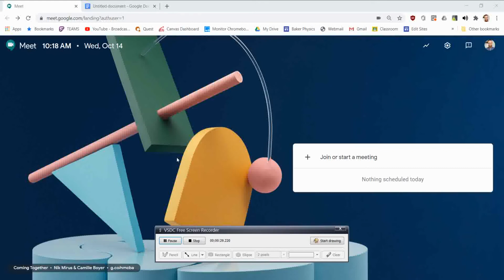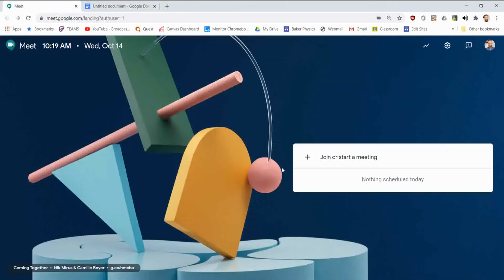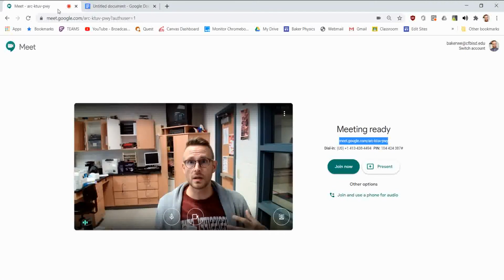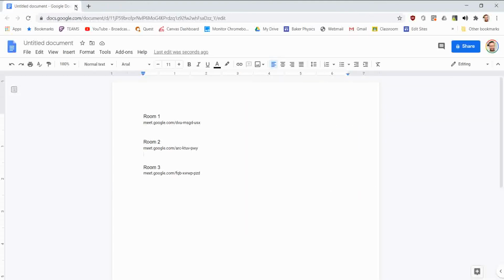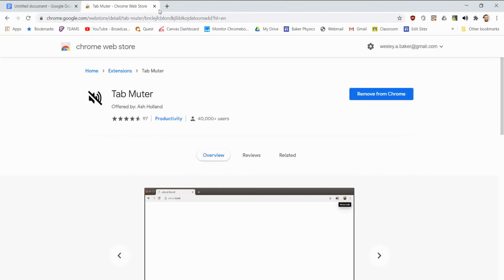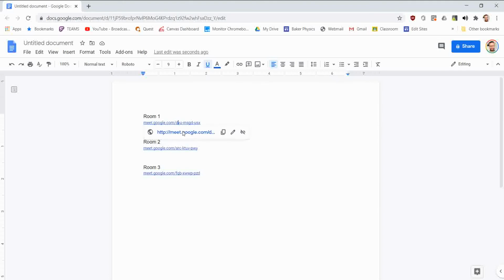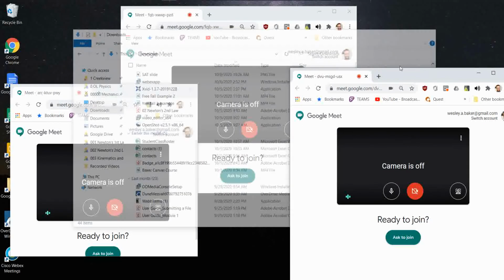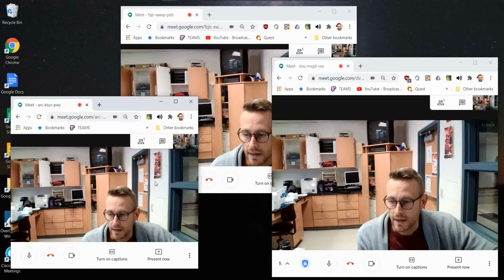Google Meet Collaborative Rooms